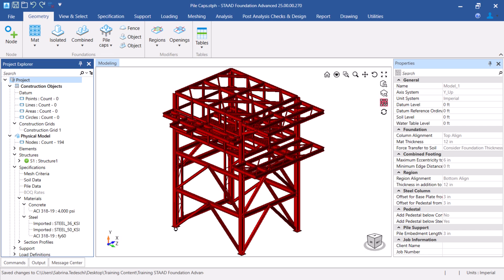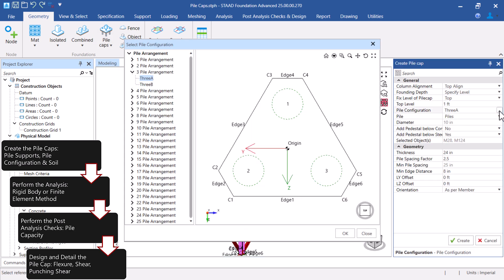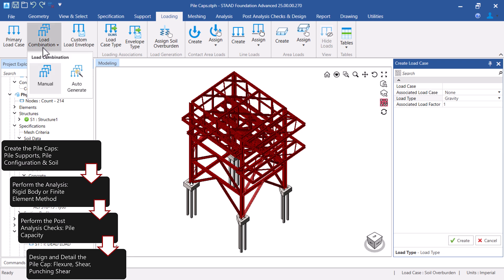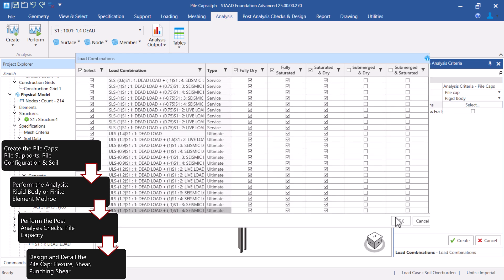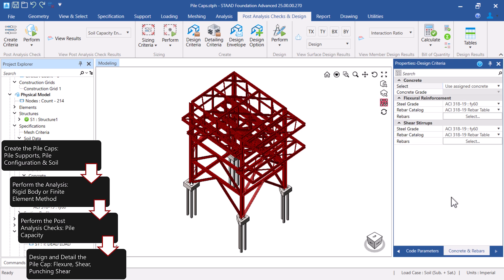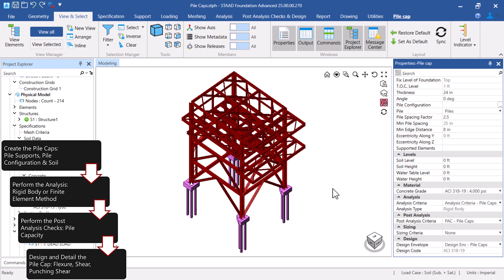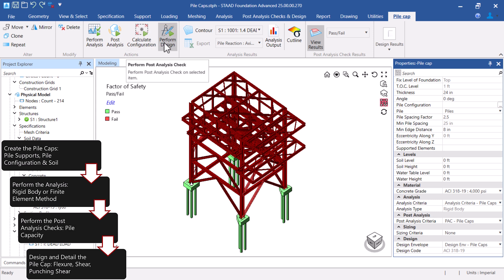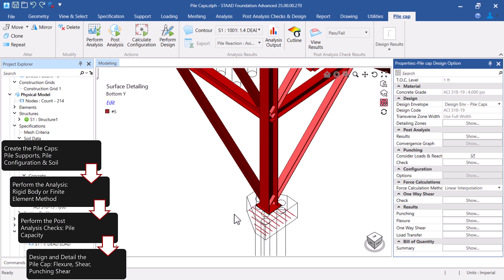Pile Cap Design - STAAD Foundation Advanced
Introducing the new pile cap workflow that is now available in STAAD Foundation Advanced 2025. Learn more about STAAD Foundation Advanced on Bentley Learn